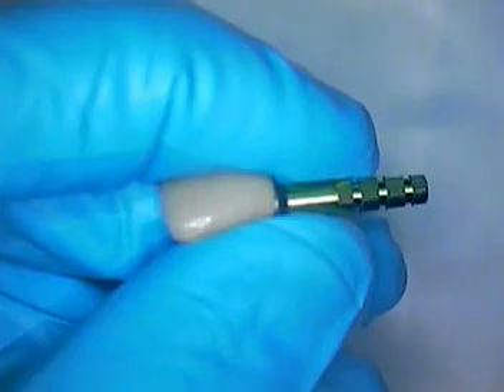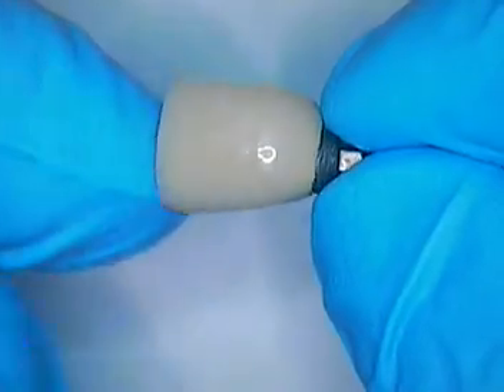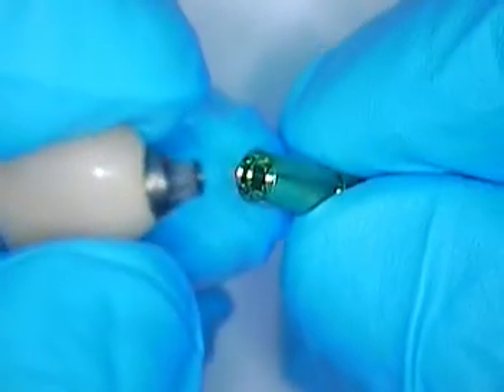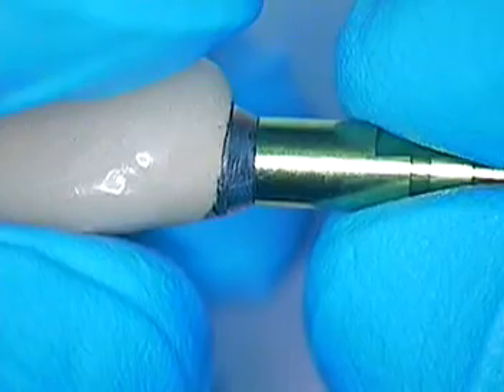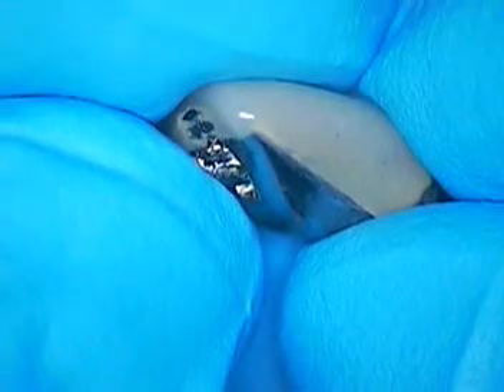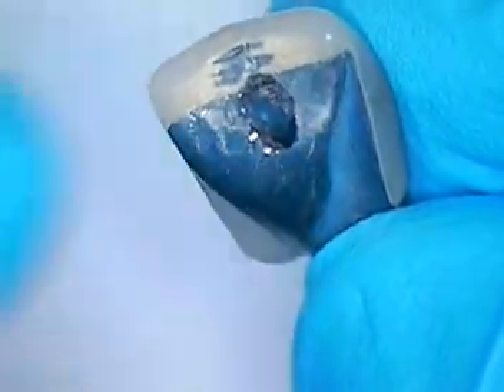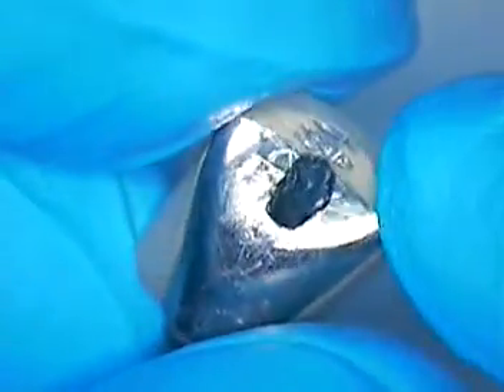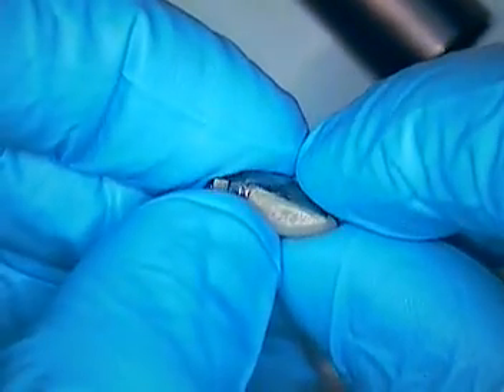1. Dental Implant Broken Screw - Core Vent (Micro Vent) - Zimmer Dental Parts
This video includes a single tooth implant crown, abutment, and fractured screw.  The patient was restored in 1993 with a Core Vent internal hex cement retained implant crown.  The new parts were purchased from Zimmer Dental Implants and perfectly matched the old fractured screw.  The end result was gratifying to all.  I was able to service this case with good predictability. Dr. Cuomo